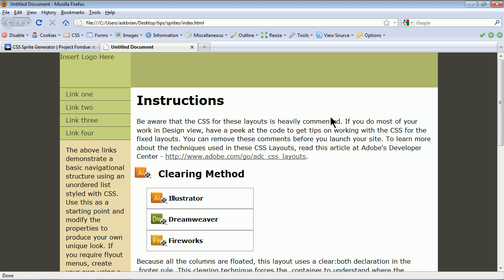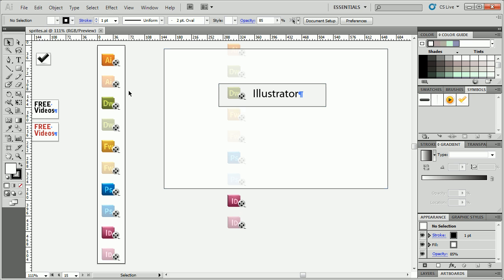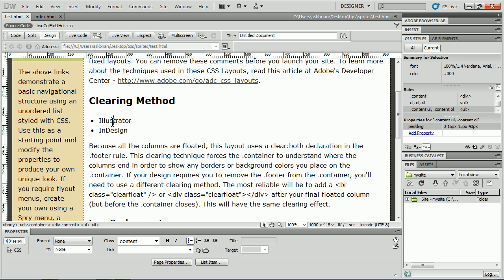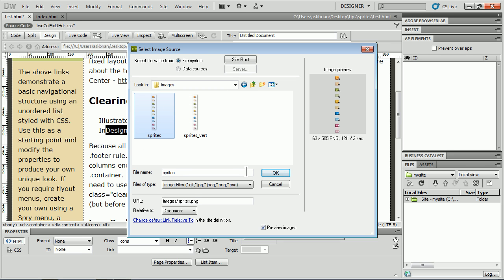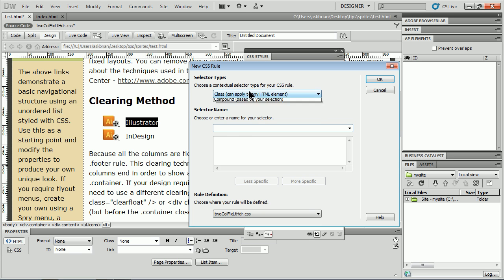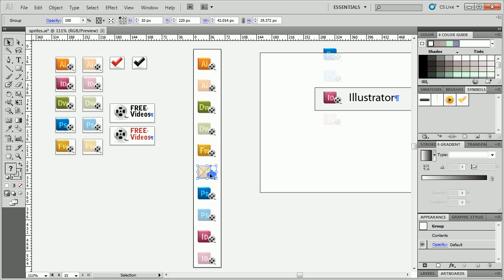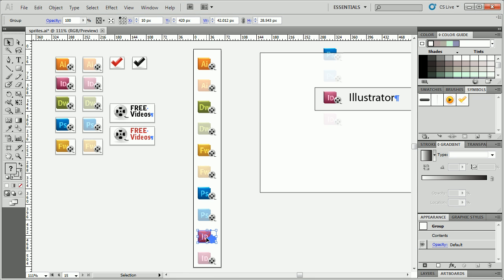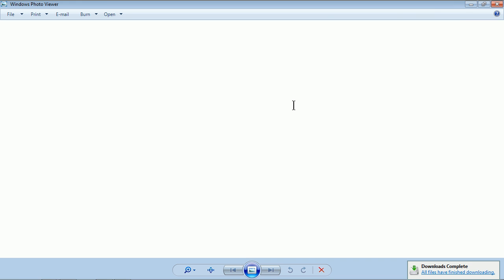Work with CSS Sprites (background images with :hover)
For quite a while we've been able to work with CSS sprites - one image with a bunch of icons/logos instead of a bunch of separate images. We use that one image as a background image and just reposition it to show what we want in the background of something. In this tip video, I'll show you how to make a sprite image, use it as a background in several list items (you can use it for anything), then show you how to apply the :hover psuedo-class to make it change position when the cursor is hovered over the list item! Very cool stuff.